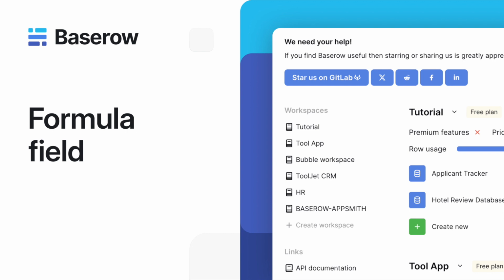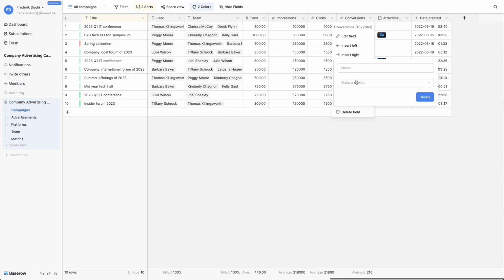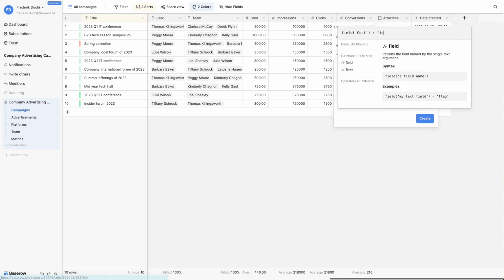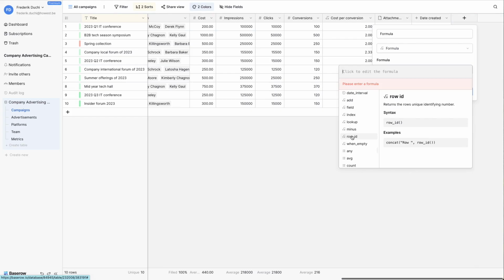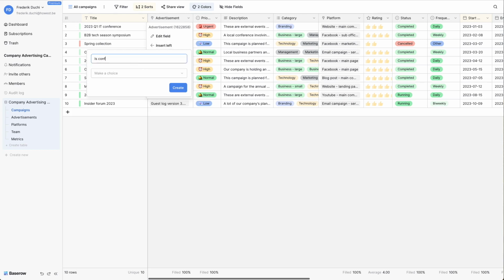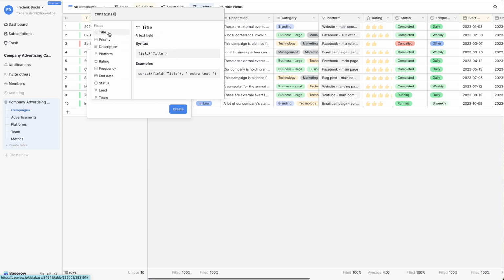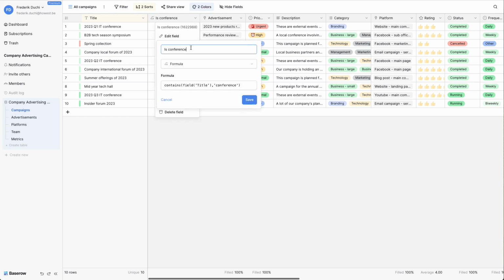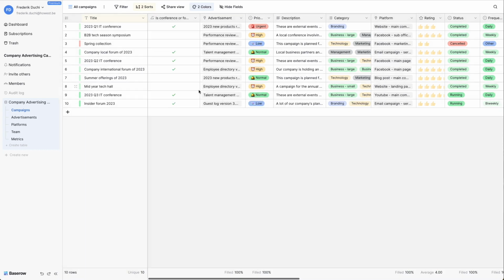Introduction to functions and formulas in Baserow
Unlock the power of Formulas and Functions in Baserow: simplify your data analysis

Take your data analysis to the next level with formulas and functions in Baserow! In this video, learn how to use formula syntax to simplify your data analysis and gain valuable insights.

Discover the power of formulas and functions in Baserow:
• Learn how formula syntax works in Baserow and how to use it to simplify your data analysis
• See how to use functions to perform calculations and manipulate your data
• Find out how to use formulas to automate tasks and streamline your workflow
• Master the art of using formulas and functions to gain valuable insights from your data

Transform your data analysis with formulas and functions! With this video, you'll learn how to:
• Use formula syntax to simplify your data analysis
• Use functions to perform calculations and manipulate your data
• Automate tasks and streamline your workflow with formulas
• Gain valuable insights from your data with formulas and functions

Watch now and unlock the power of formulas and functions in Baserow!